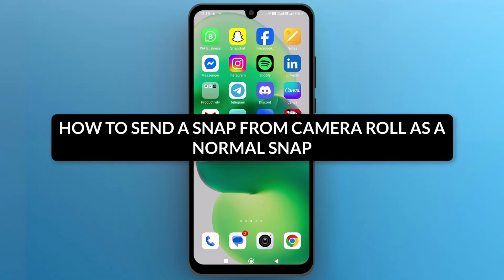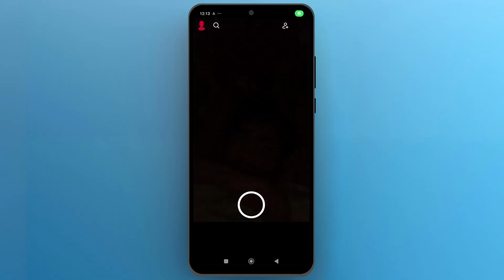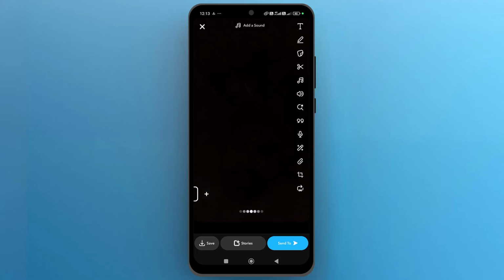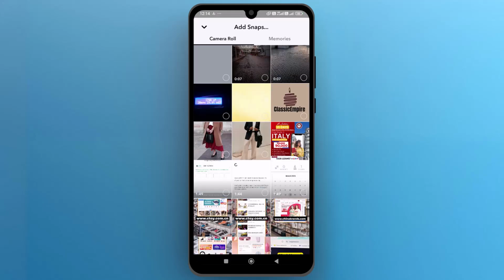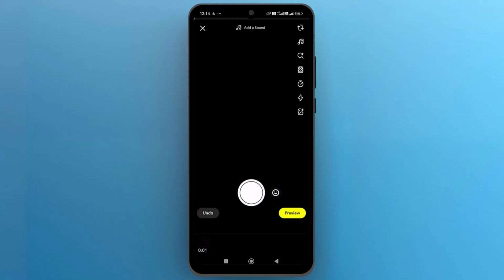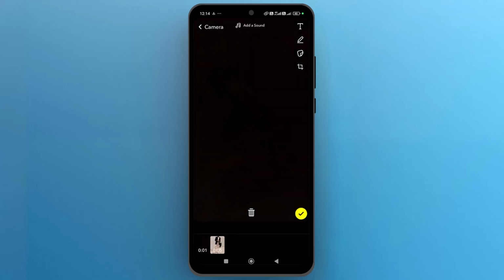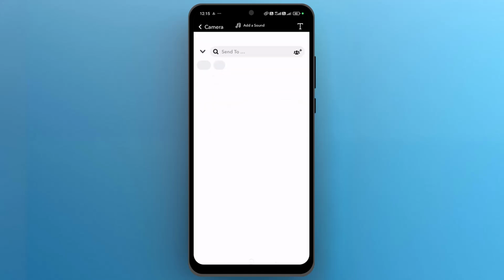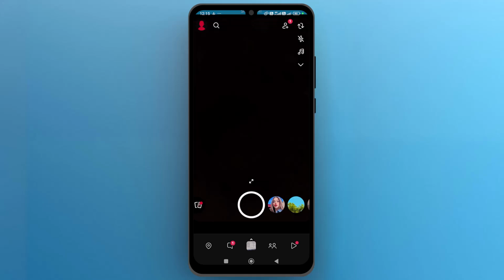NEW! HOW TO SEND A SNAP FROM CAMERA ROLL AS A NORMAL SNAP IN 1 MIN (EASY GUIDE) 2025!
Are you looking to share a photo from your camera roll on Snapchat as a regular Snap? In this video, we will demonstrate the simple steps to achieve this. You will learn how to access your camera roll, select the desired image, and send it as a Snap to your friends. This tutorial is perfect for anyone wanting to make the most out of their Snapchat experience. Join us as we explore the app's functionalities and enhance your social media skills.